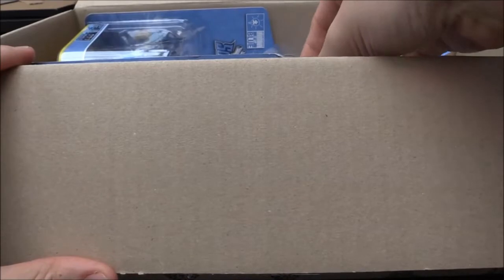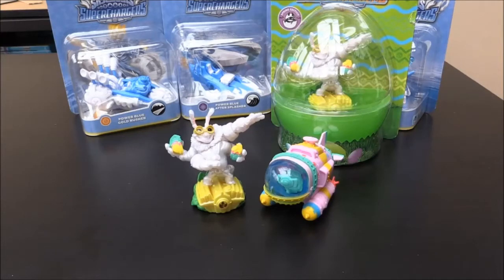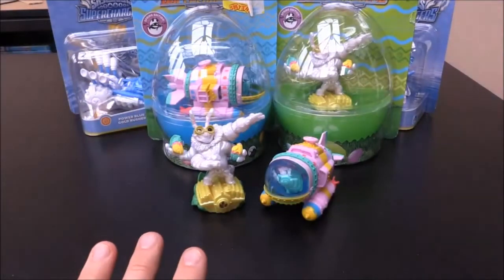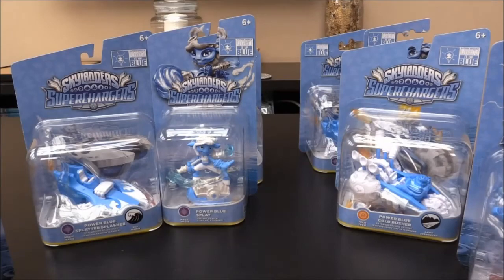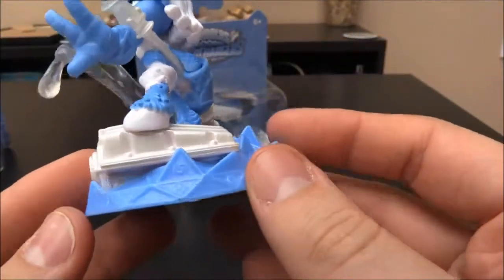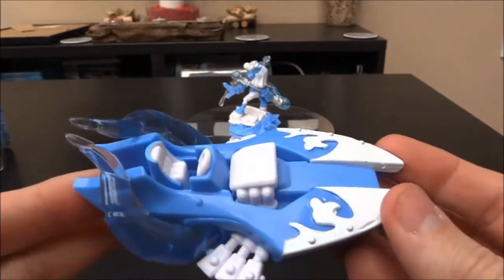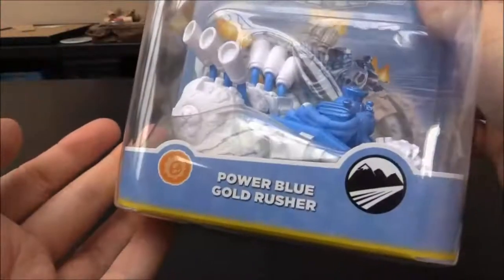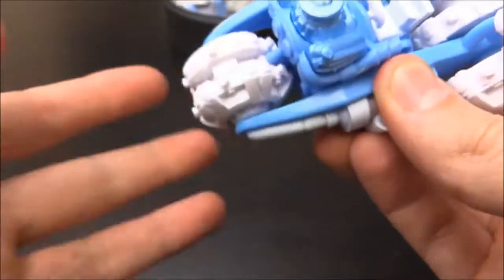Skylanders Superchargers: Power Blue Unboxing & Easter Competition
Here is an Unboxing for Skylanders: Superchargers. It's a very interesting unboxing as it allows us to expand our new Adventures within Skylands by bringing newer figures into the game with special paint jobs and added abilities. In this unboxing we unboxing several Easter variants and Power Blue Figures for Skylanders: Superchargers: Characters. These include:

These are all fantastic figures and are great ways in which for all Portal Masters to expand their collection.

A massive thanks to all the different subscribers present and past, the viewers and the general public. Thank you so much for your support over the numerous years it really is appreciated!

Let me know down below in the comments what moves I should go with to get the best experience out of these characters. Plus which out of the different characters and vehicles are your favourites :)
Plus stick around everyday for more Unboxings, Gameplay and Surprises!!!. :)
If you are new to the channel then the more the better :)
Hope you enjoy. Make sure to comment what upgrades paths and what you would like to see in future unboxing videos.